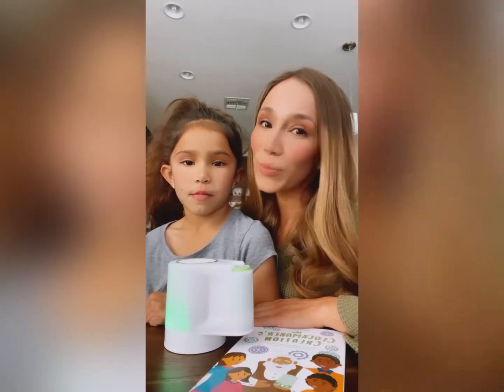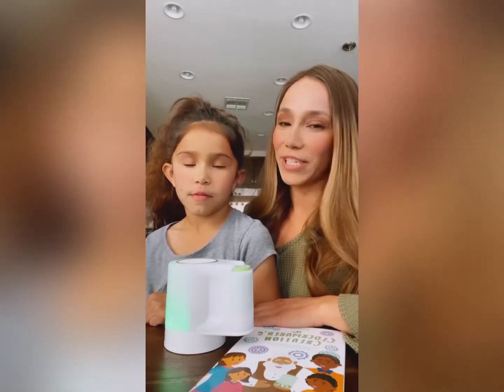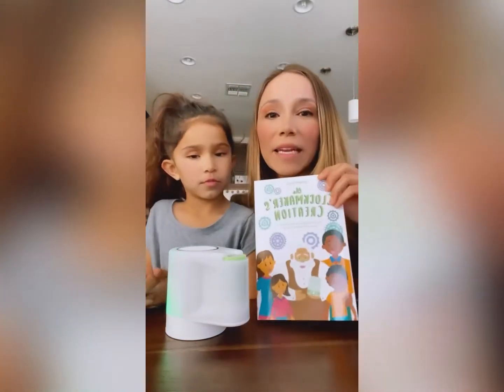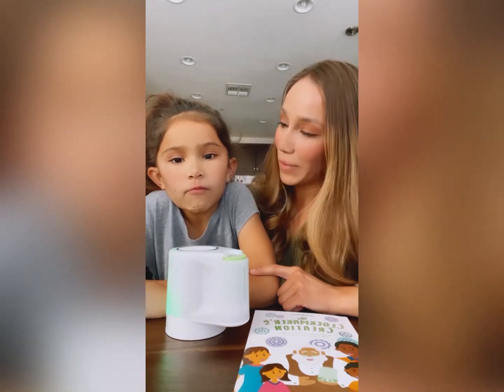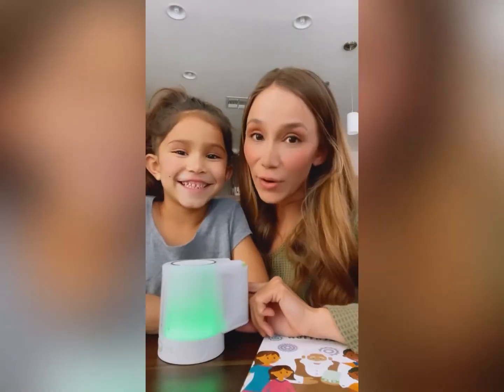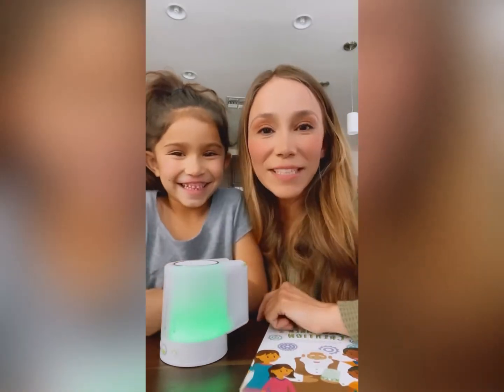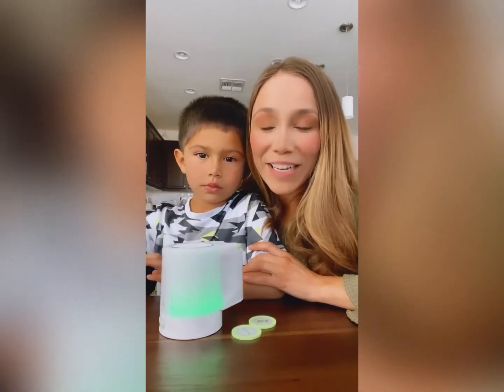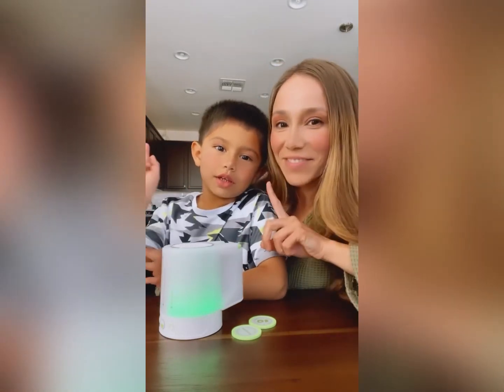Goodtimer Testimonial - Danitzia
Danitzia shares how she uses Goodtimer at home to help with her kids' bedtime routine and shares ideas for incentives that motivate her kids to keep at it and follow their house rules.

Goodtimer is an award-winning educational toy that's like a chore chart reimagined for modern families.  Kids respond to Goodtimer’s brightly glowing lights, token incentives, and encouraging voice, with game-style functionality that’s interactive and simple enough for toddlers to understand. The result is one easy-to-use educational product that provides children with a consistent framework for success.  With Goodtimer's patented approach, everyone is on the same page, and families can rely on the consistency and confidence that Goodtimer brings.